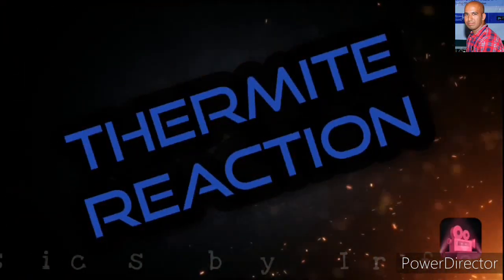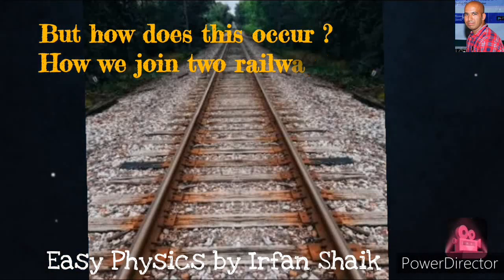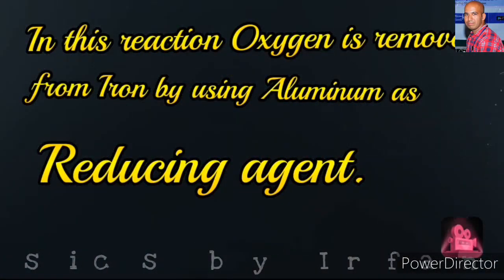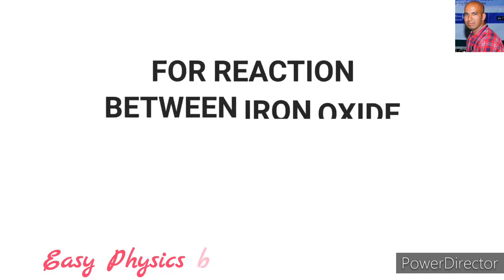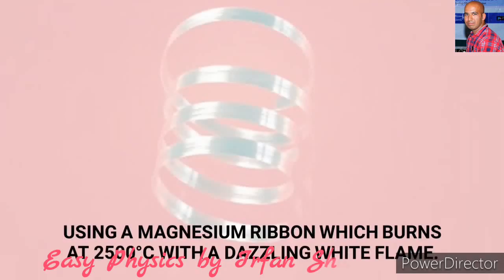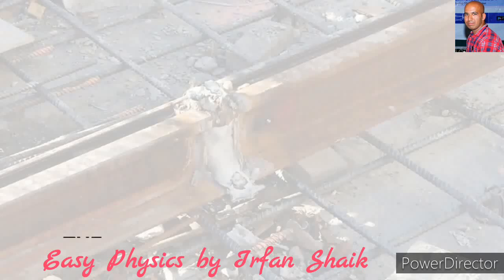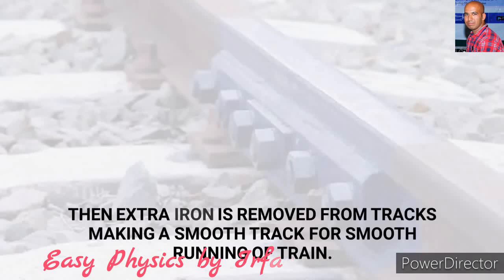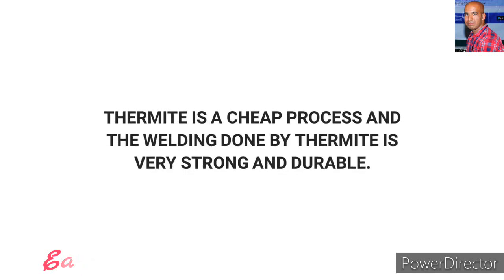Thermite reaction Class -10 and Intermediate Chemistry